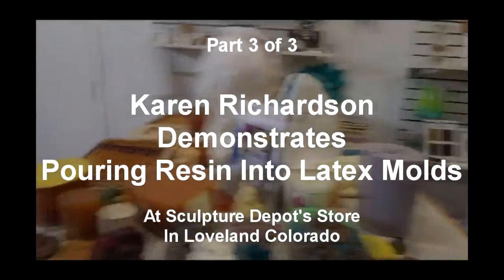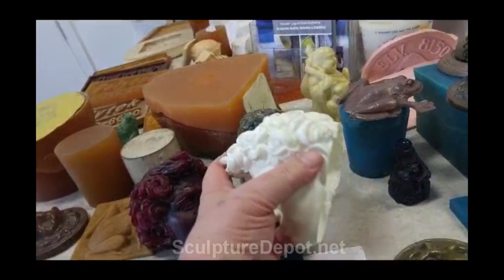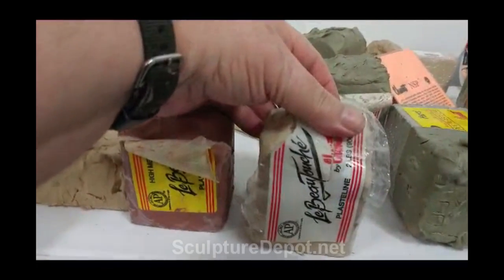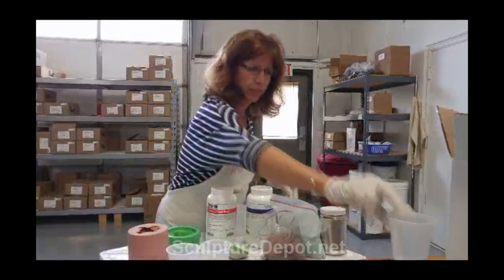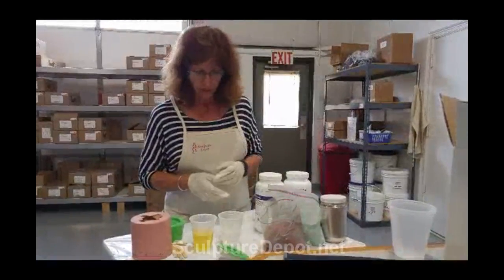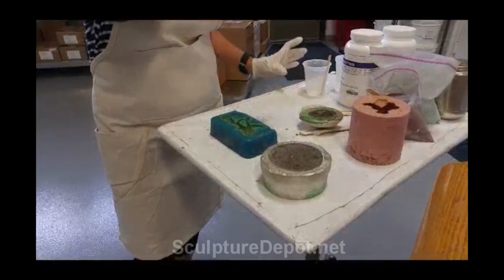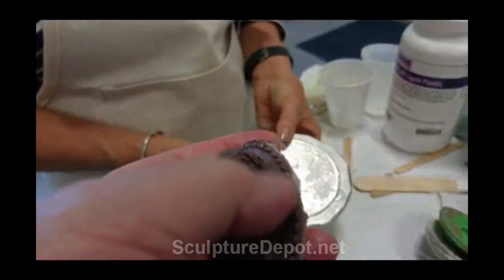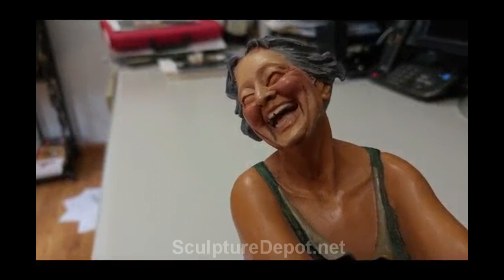Part 3 of 3 Karen Richardson Demonstrates Pouring Resin At Sculpture Depot's Store In Lov